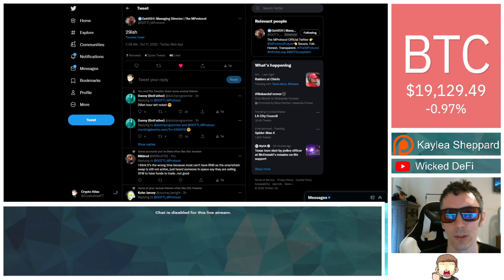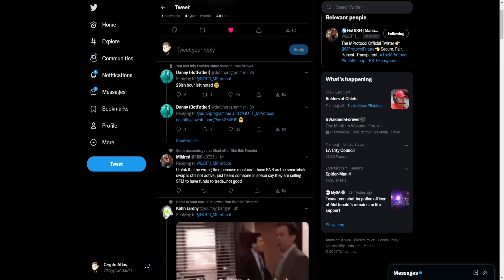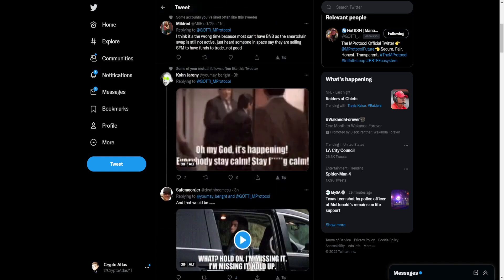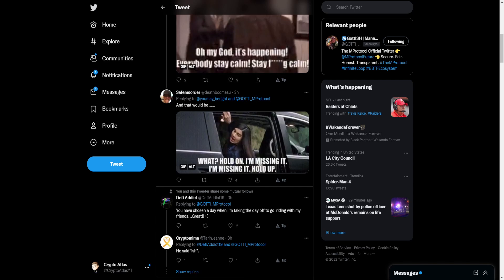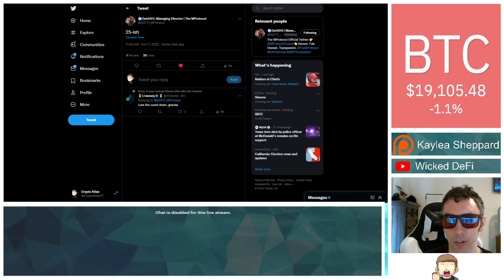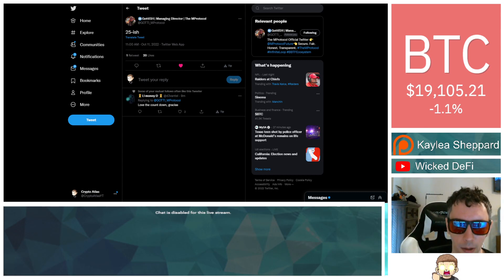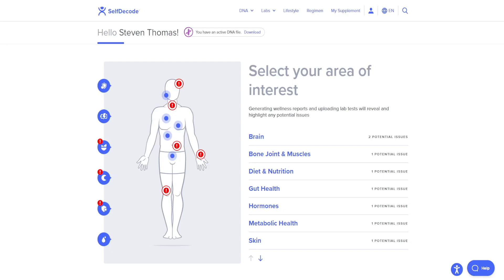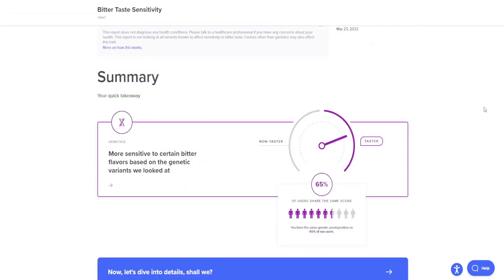Something's Coming At 12pm PST TOMORROW? | Mirror Protocol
A core member of the Mirror Protocol team has revealed what appears to be a countdown to tomorrow.